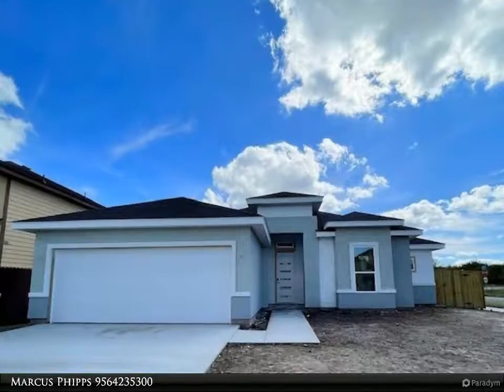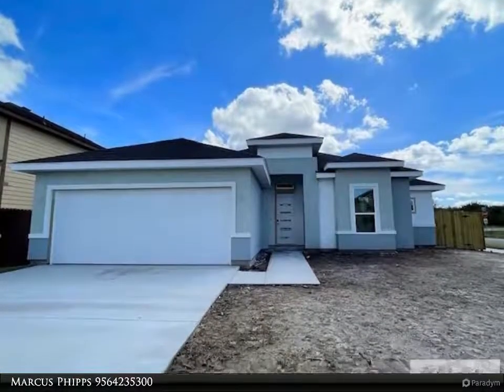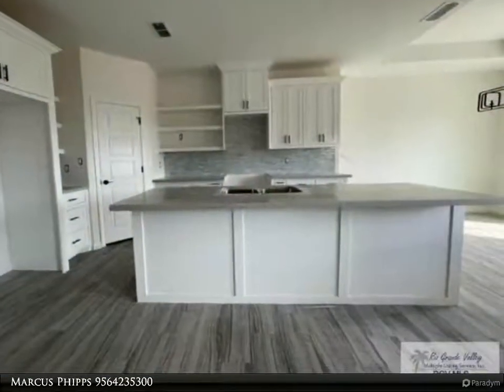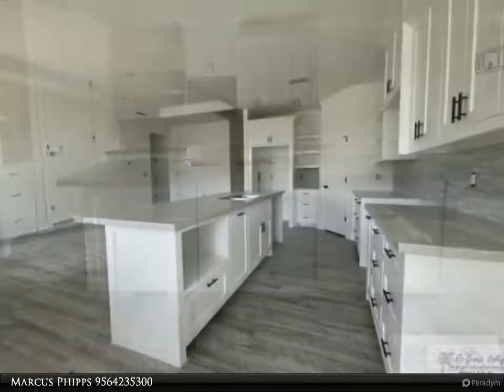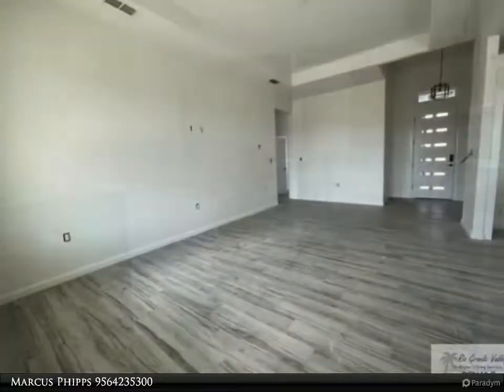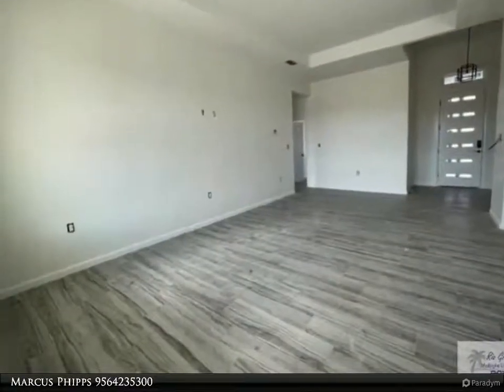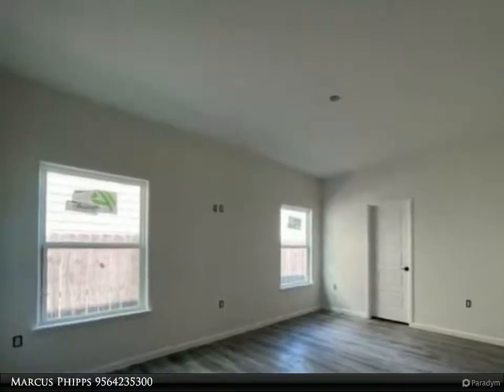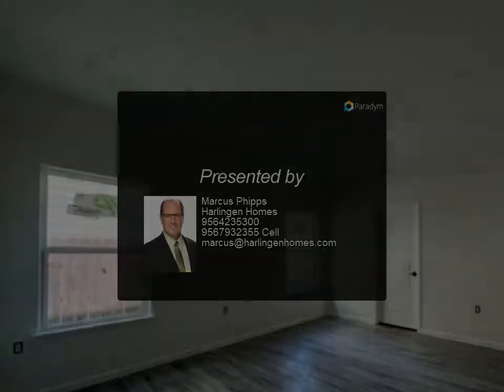Harlingen Homes - 8725 ALBATROSS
New Construction 2022! Located in a desirable neighborhood in Harlingen. This home is 3 bedroom 2.5 bath with an open floor plan and modern design! Kitchen has quartz counter tops with over hanging lamps, a pot filler faucet and a pantry! Master bath is a delight, including a custom barn door, double vanity, private commode, and a large walk-in closet with built-ins! Home will be pre-wired for a security system and insulated with spray foam insulation as well as a fenced backyard. Call us or your REALTOR today! **Seller is offering $3,000 in SELLER CONCESSIONS to help with buyer closing costs.**

2 full bath, 1 half bath

Marcus Phipps
Harlingen Homes